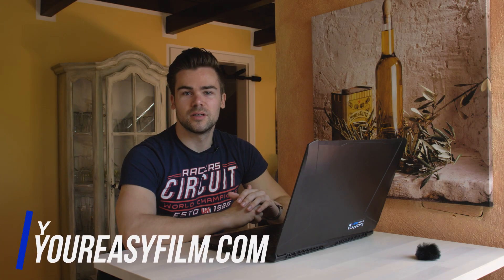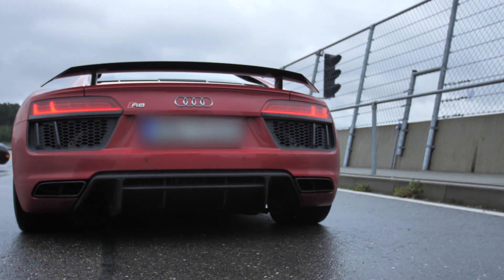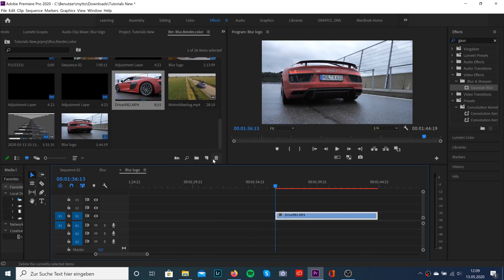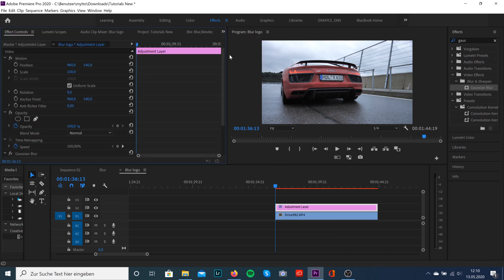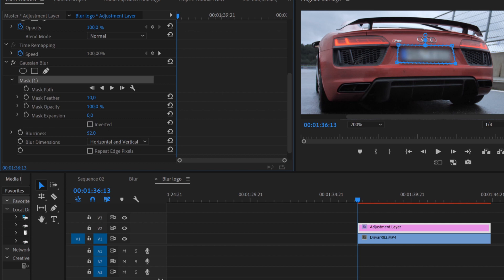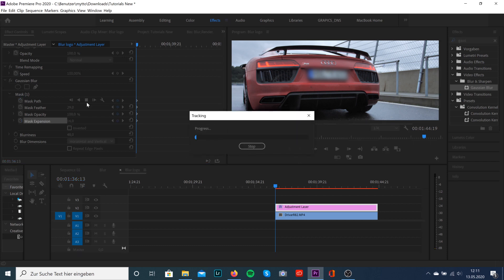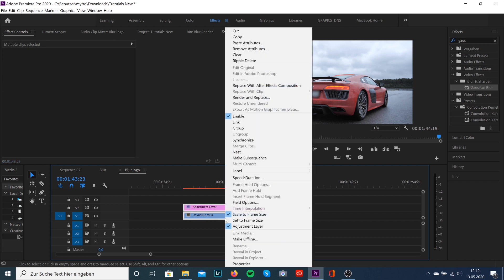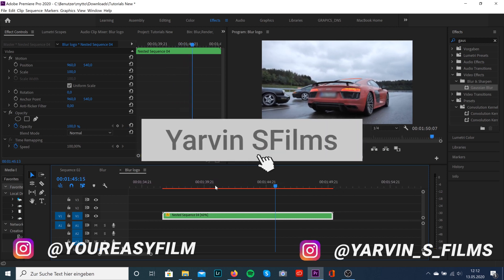How to BLUR/HIDE moving objects | Premiere Pro Tutorial | Tracking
How to Blur/Hide out a Logo | Premiere Pro Tutorial

Hey guys! Today I show you how to blur and track a car number or a logo in Premiere Pro 2020! Enjoy! :)